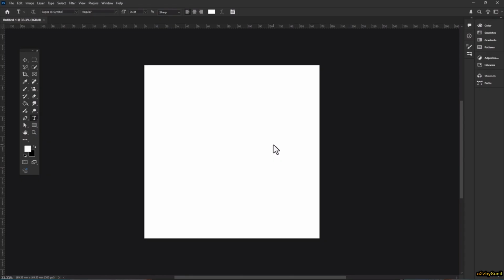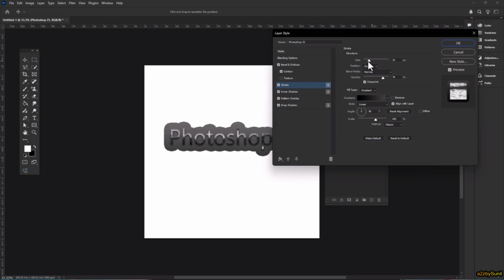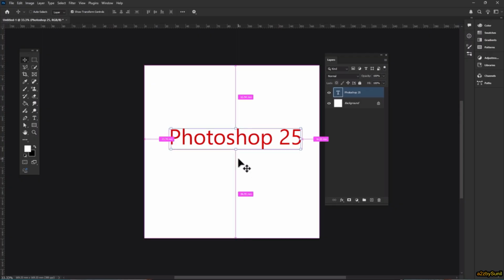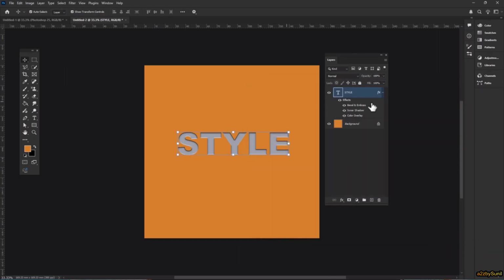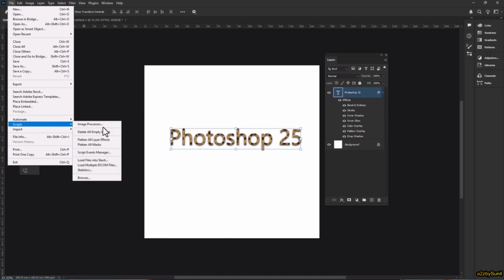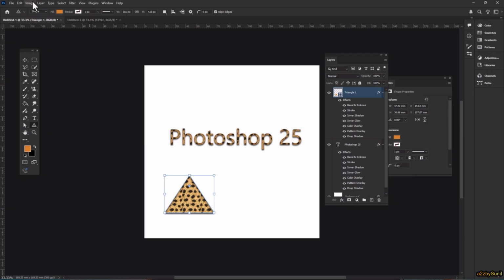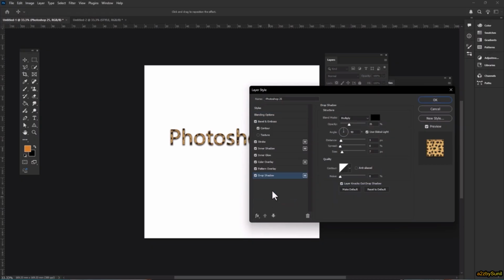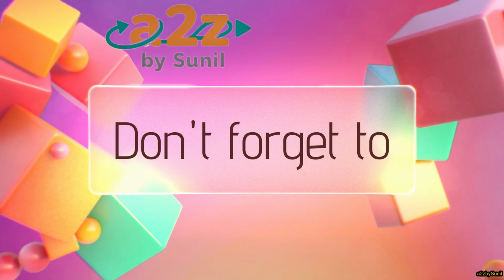Layer Style Workflow On PhotoShop Part- 40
In this video we learn about Layer Style Workflow On PhotoShop |

photo retouching
photo retouch